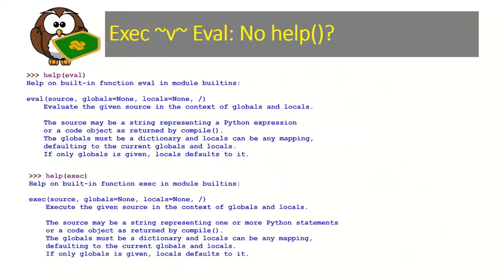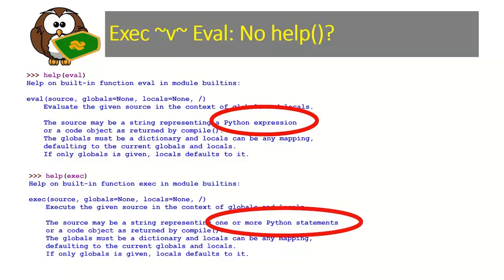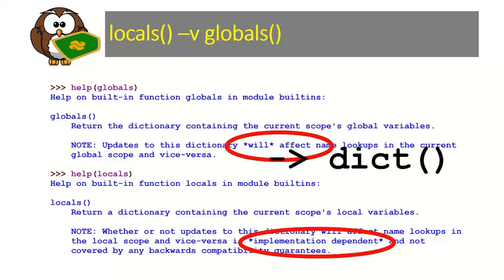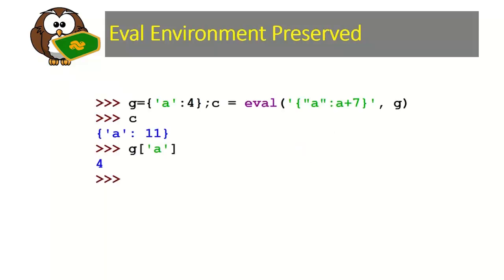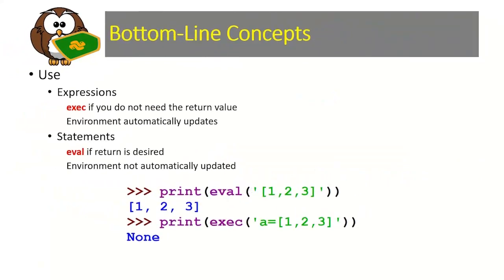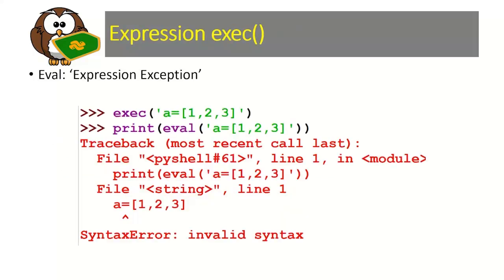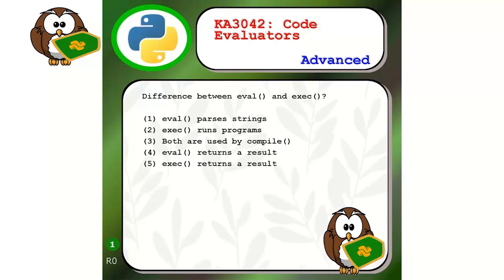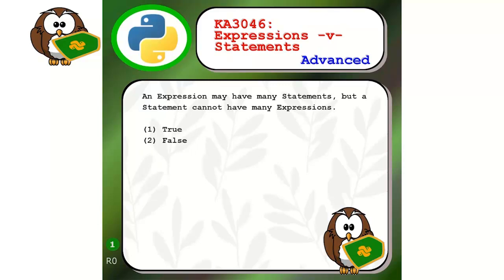BLT: Execution is mid-eval?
Session #7 let's us be sure to understand the difference between evaluation and execution to manage our global or local Pythoneering environments.